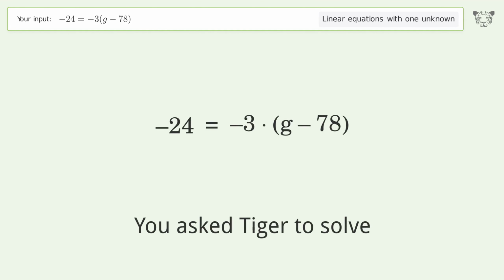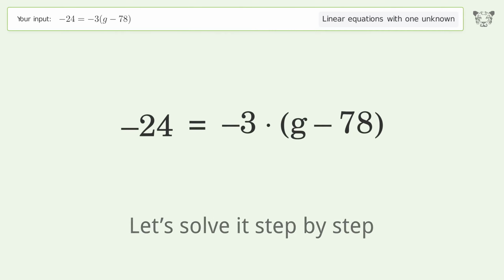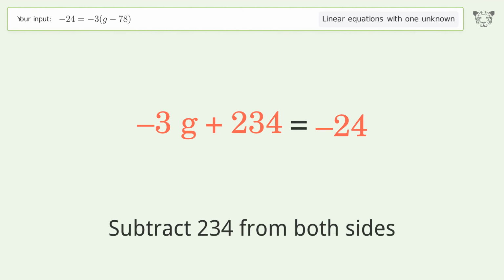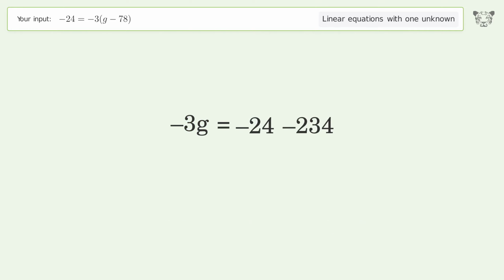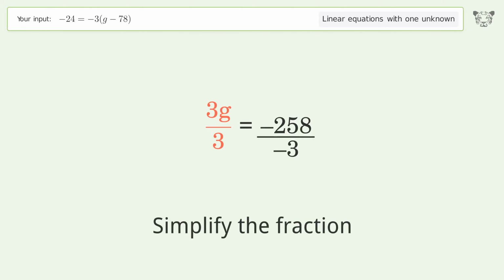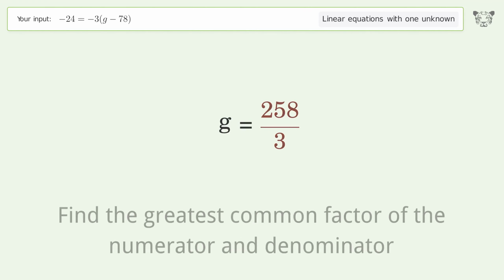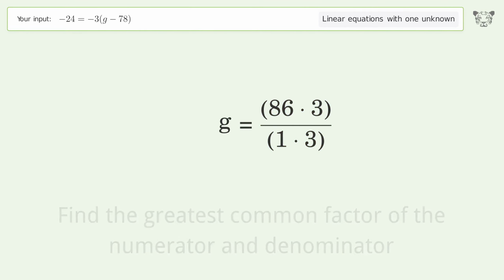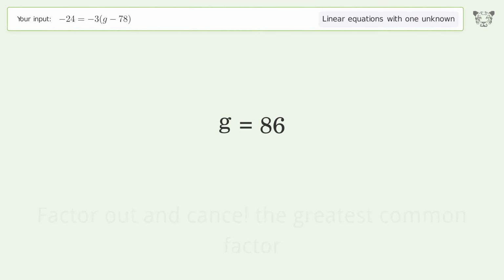Linear equation with one unknown: Solve -24=-3(g-78) step-by-step solution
Solving -24=-3(g-78) using the linear equation with one unknown solver

for a step-by-step and more tips and tricks for dealing with linear equations with one unknown.